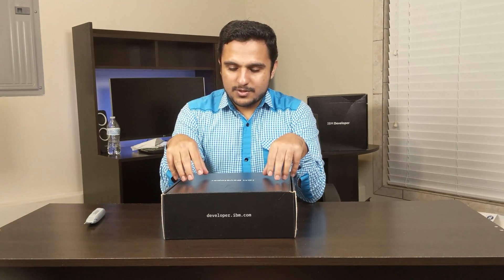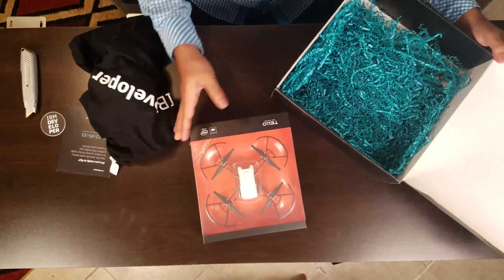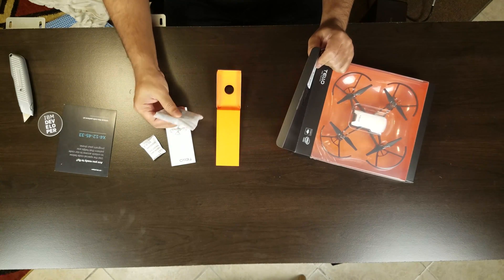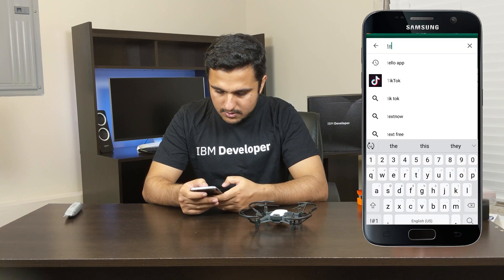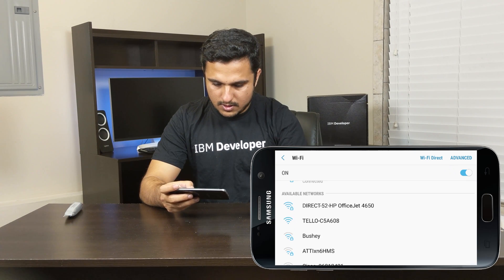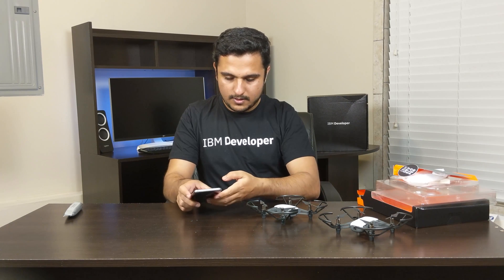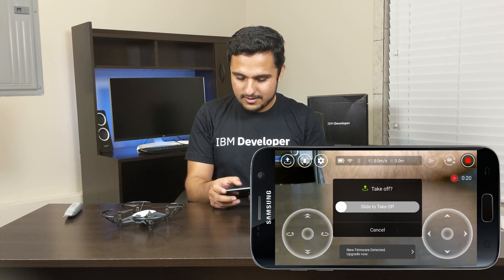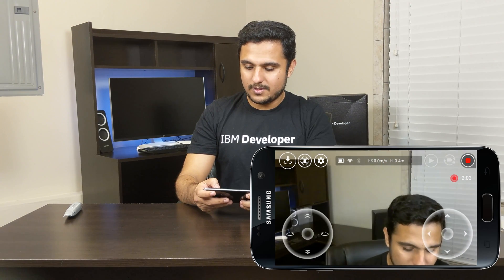CRAZY 1500 DRONE GIVEAWAY BY IBM 2019 || Win the highly programmable DJI Tello Drone (Part 1)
IBM Developer is giving away 1,500 drones, along with the tools to program it. Enter for your chance to win
(USA, Canada, UK and Spain Only)

Huge thanks to @LinusTechTips first time i've learn from it.